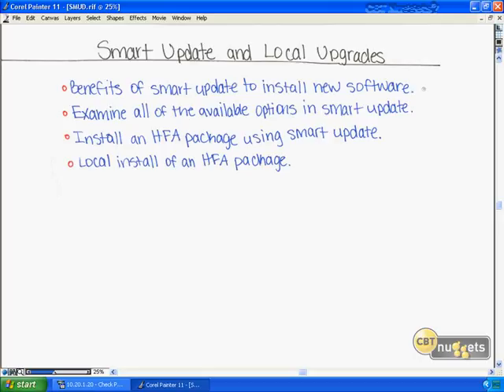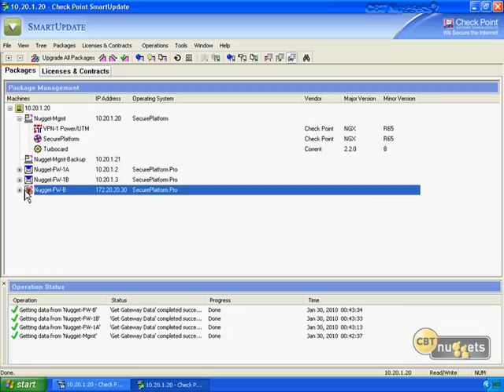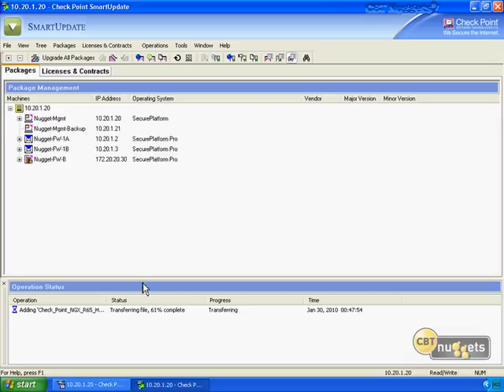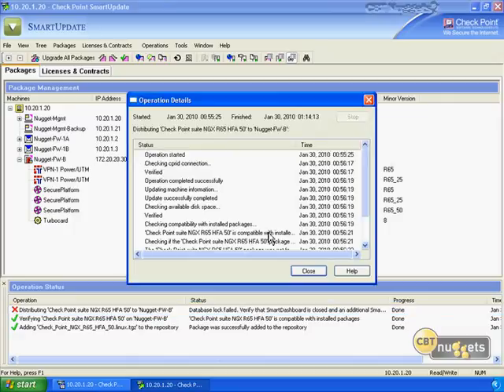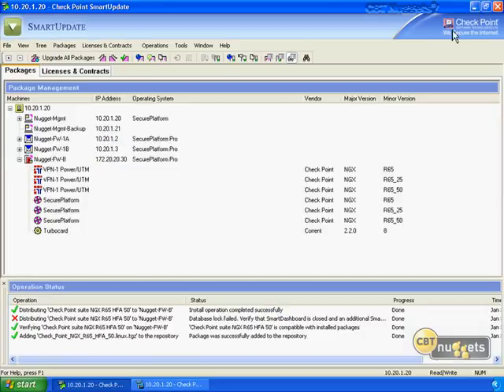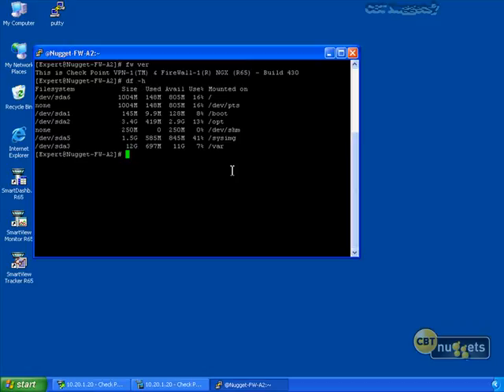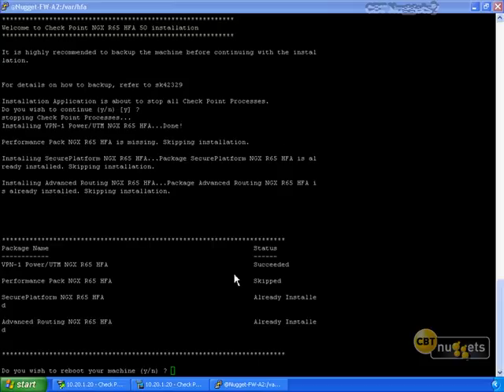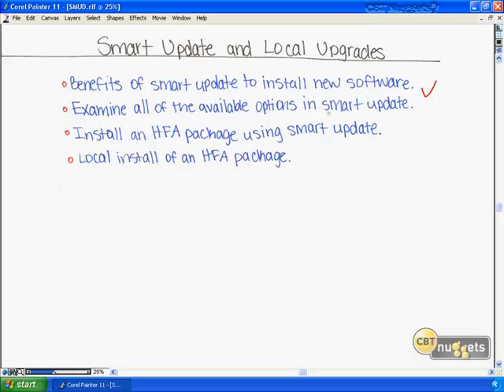ckpt 156 31570 05